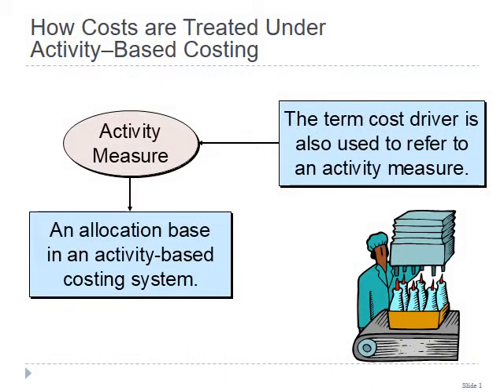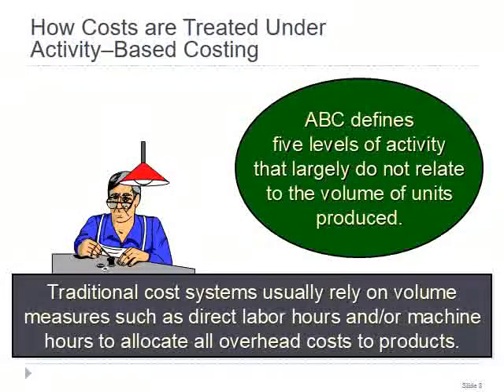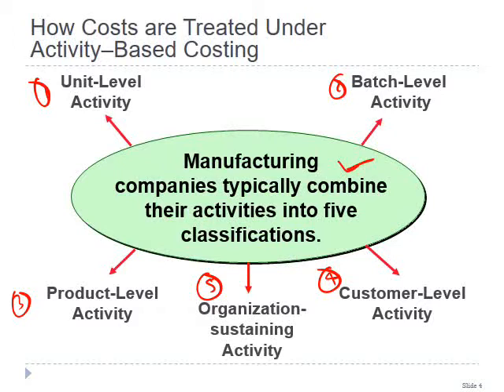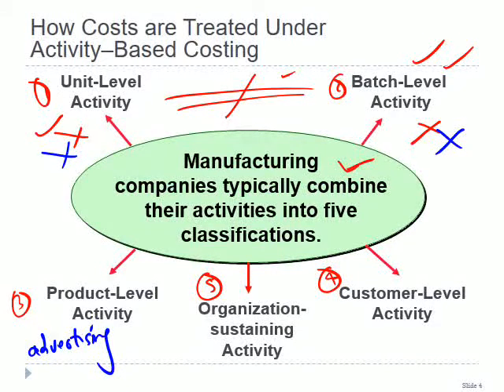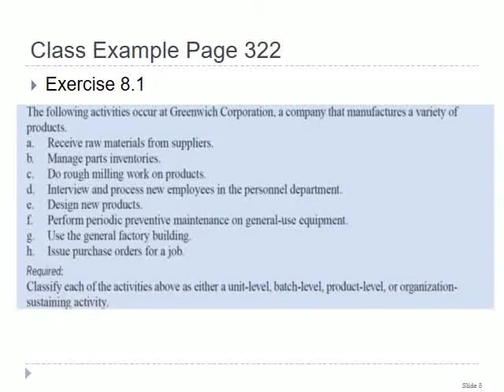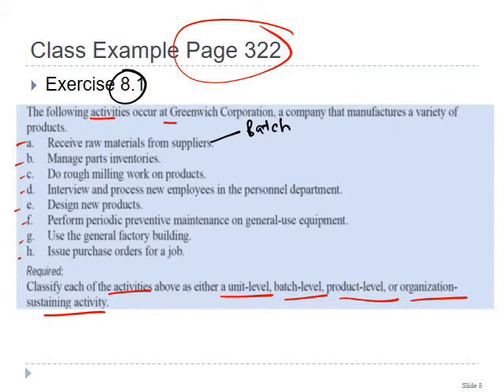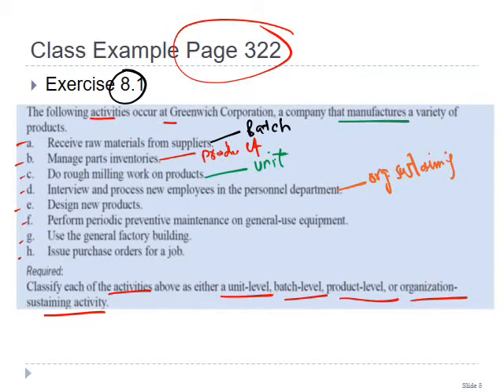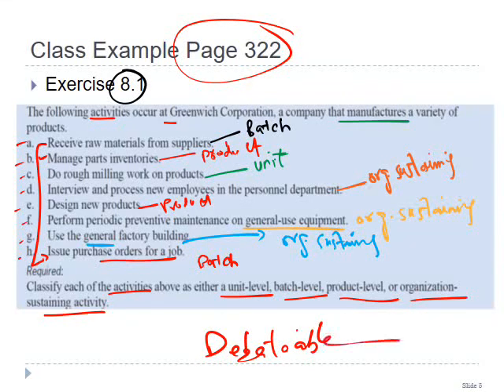Managerial Accounting Lecture 11,12 - ABC - 2